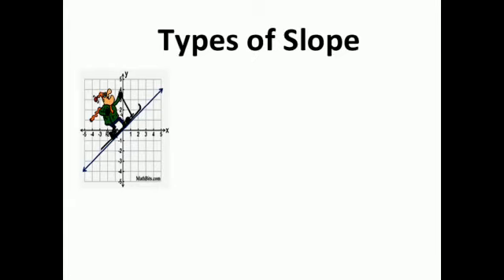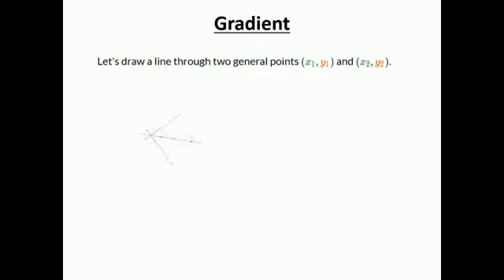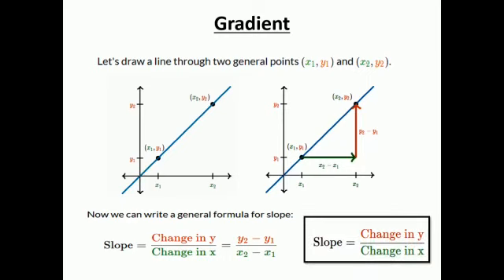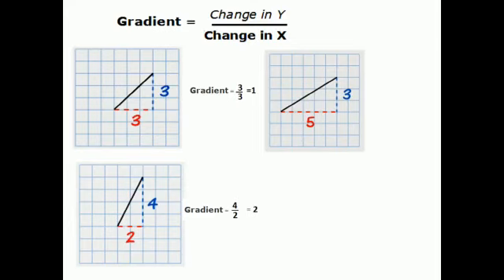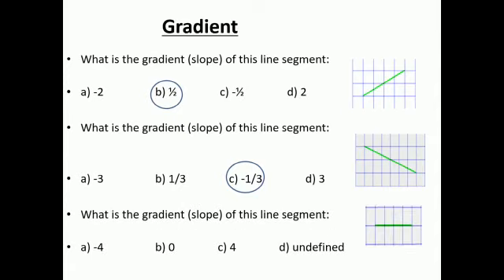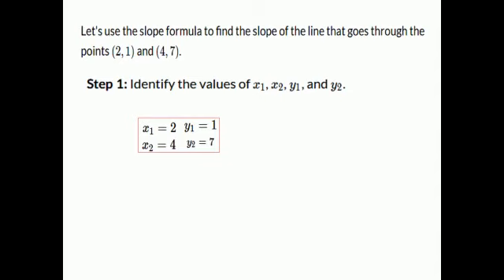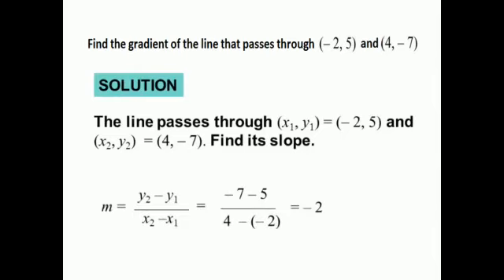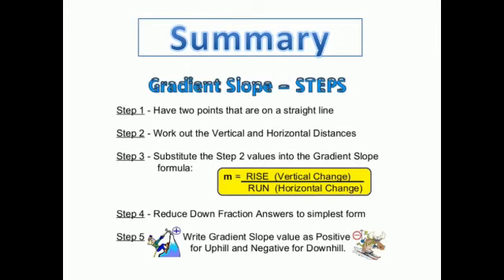Maths/ Grade 8/ Gradient